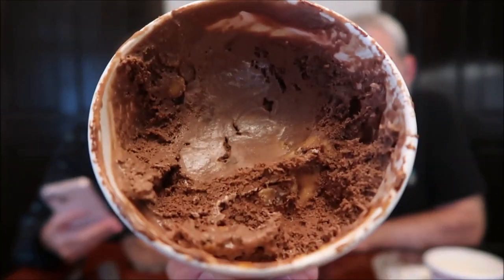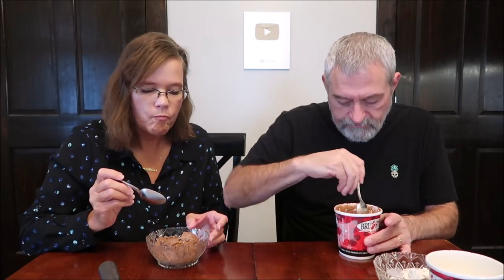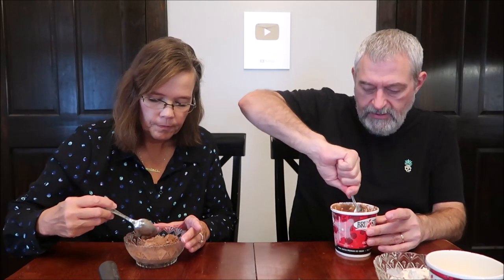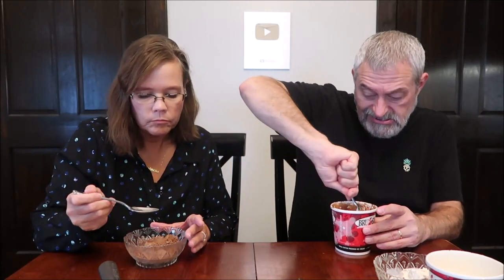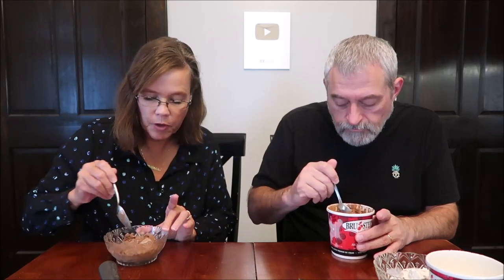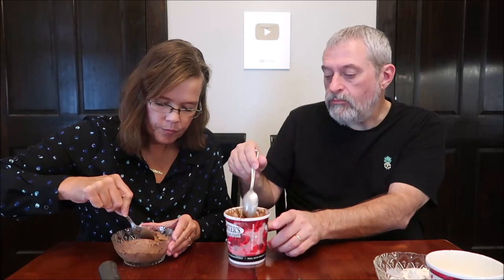Bruster’s Ice Cream: Toffee Bar with Heath & PB Cup Overload with Reese’s Review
This is a taste test/review of the Toffee Bar with Heath Ice Cream and PB Cup Overload with Reese’s Ice Cream from Bruster’s Ice Cream. They were $6.99 per pint.